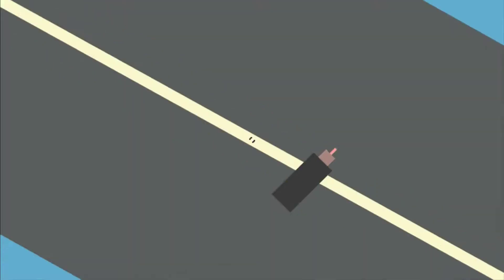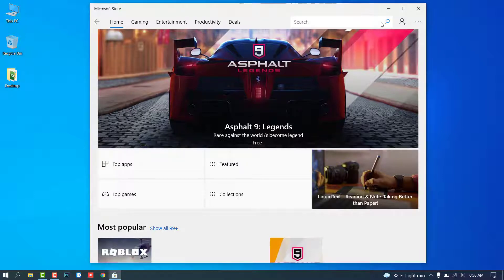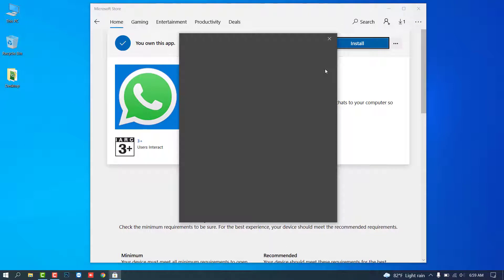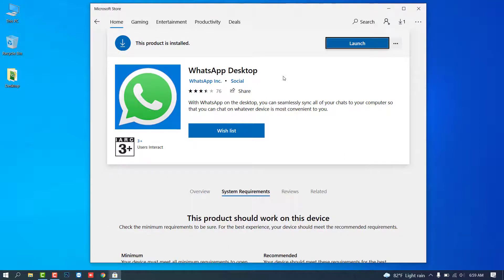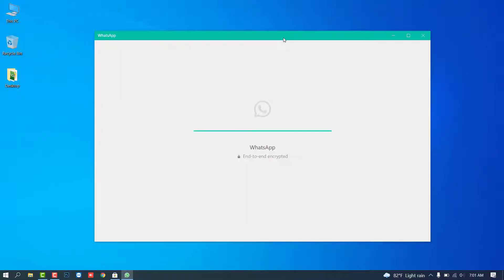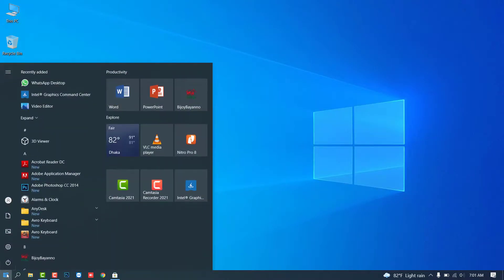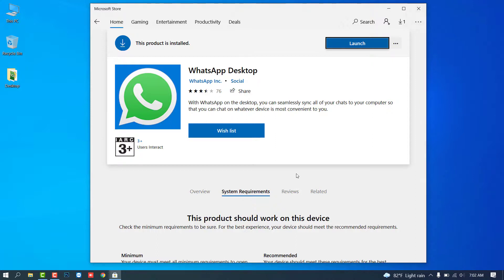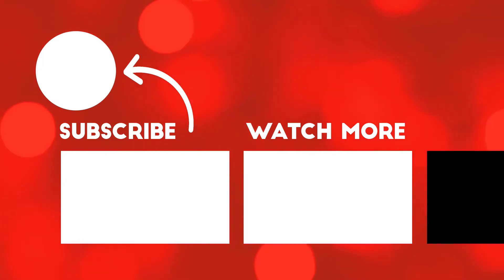5 Simple TRICKS to Get WhatsApp on Your WINDOWS 10 PC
Todays Topic: 5 Simple TRICKS to Get WhatsApp on Your WINDOWS 10 PC
Want to use WhatsApp on your Windows 10 PC? Check out these 5 simple tricks to download and install WhatsApp on your computer hassle-free!

Timestamps:
0:00 Channel Intro
0:06 Today's Topic

*** ANTI-PIRACY WARNING ***
Please avoid methods of copying or duplicating the content, and help us support anti-piracy measures in every possible way. Legal action will be taken against those who violate the copyright of the following material presented!